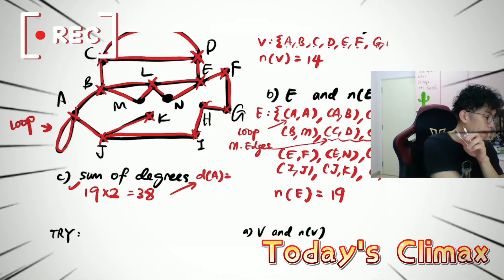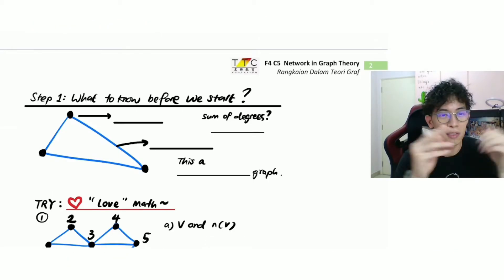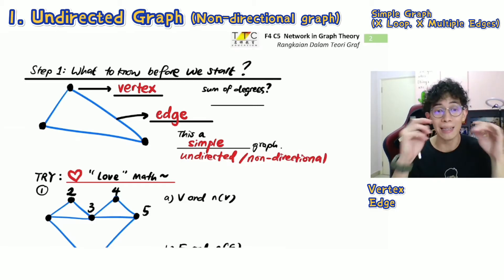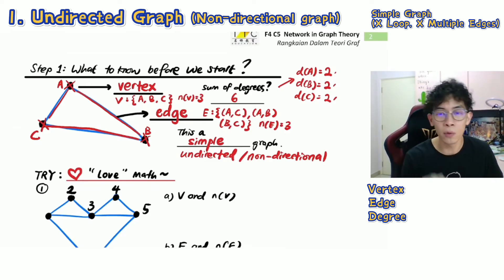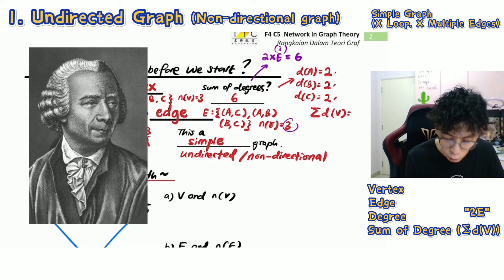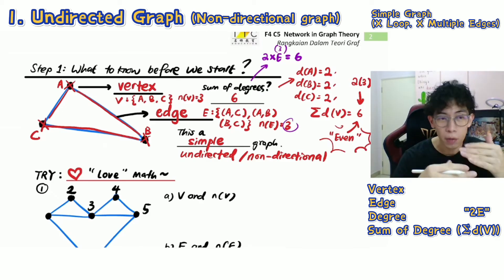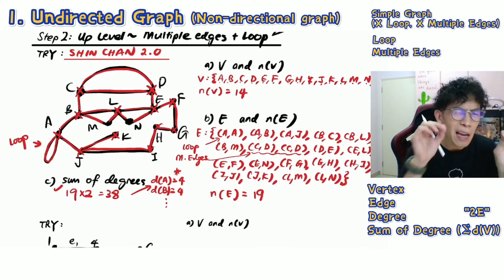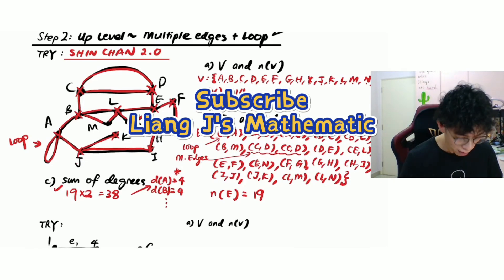Network in Graph Theory | Form 4 Chapter 5 KSSM | Undirected Graph - Names+Formats |Part 1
Handwritten Notes For You Guys~

Part 1 : Undirected Graph/Non-directional graph